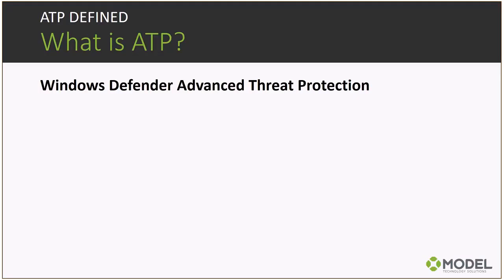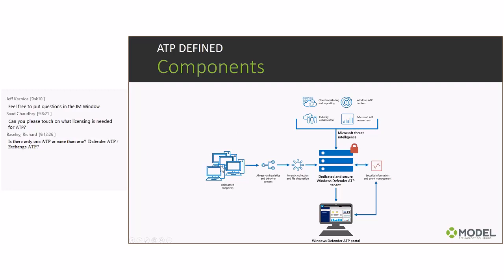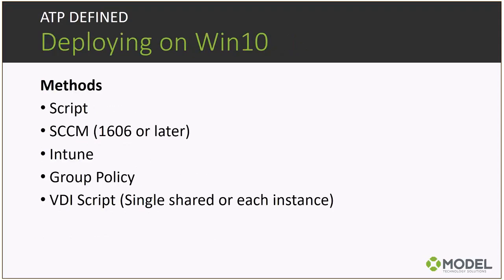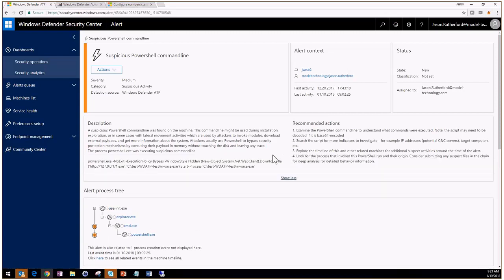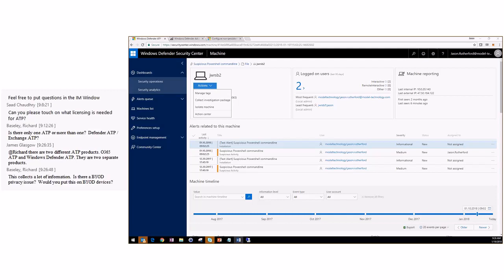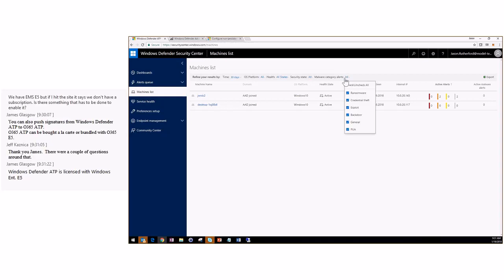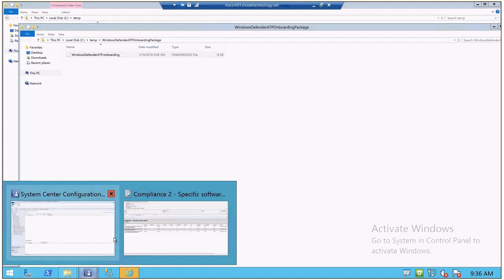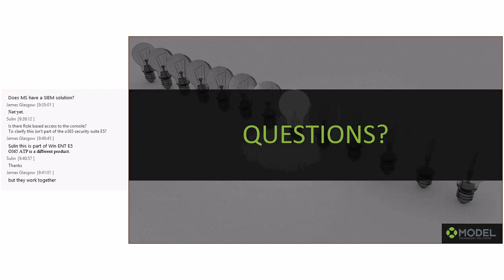Part 3: Windows Defender Advanced Threat Protection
Microsoft has now incorporated next-gen threat protection in the Windows 10 OS. Like all technology, cyber-attacks are ever evolving and adapting to new defenses. The days of having antivirus software on a PC and knowing you’re protected are long gone. Today’s systems require a much more advanced set of tools and a layered approach to securing IT operations. Join Jason Rutherford, managing partner at Model Technology Solutions, for part three of the Securing the Modern Workplace webinar series where we’ll learn how to quickly identify the breach, determine the scope of the breach, and continually hunt for additional breaches within the Microsoft portal.